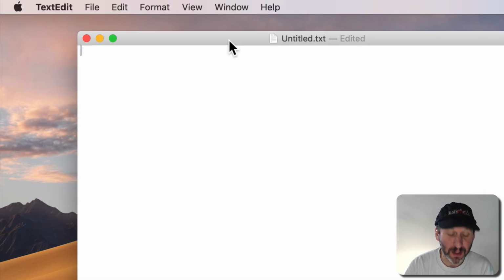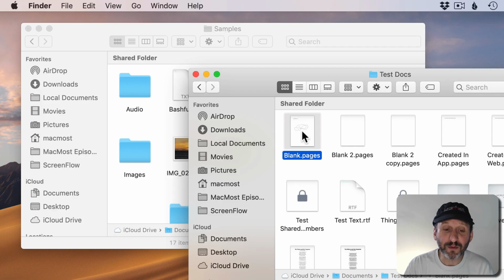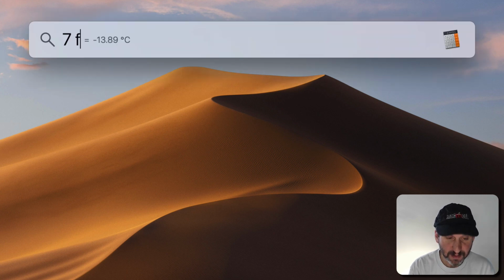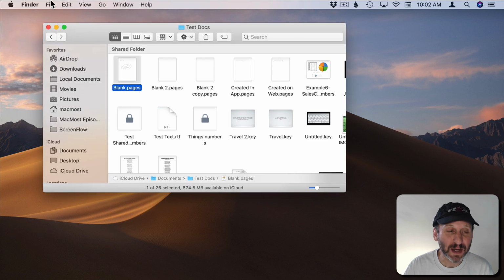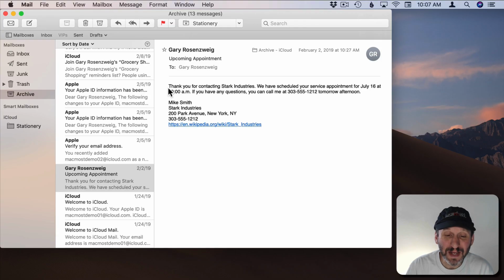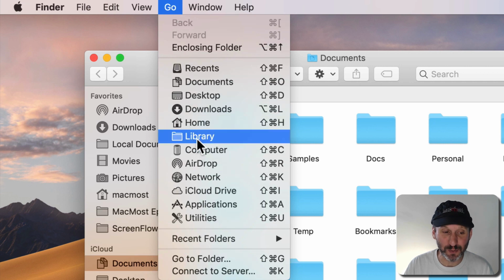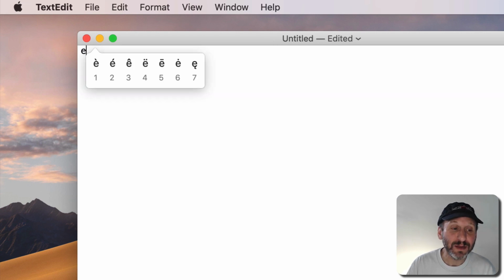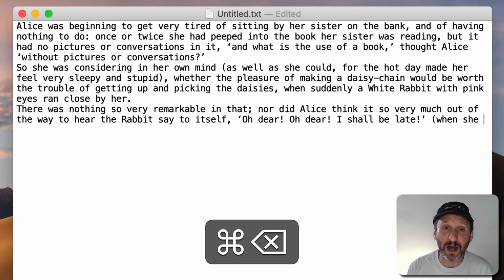21 Useful Mac Tips In 8 Minutes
Here are 21 udeful Mac tips for all levels. Incuded are tips for using the Finder, Safari, Mail, Calendar and more. Even expert Mac users may find something they didn't know or had forgotten.